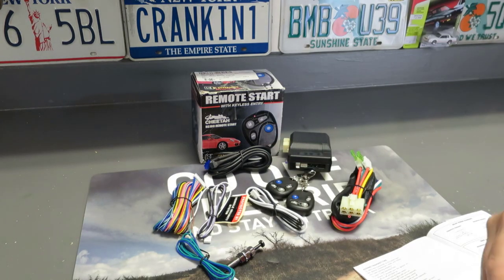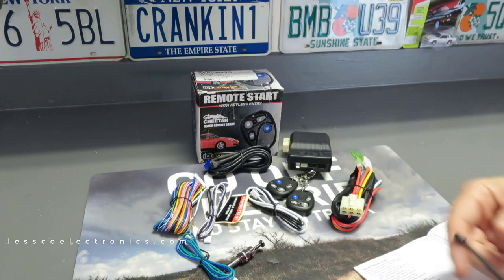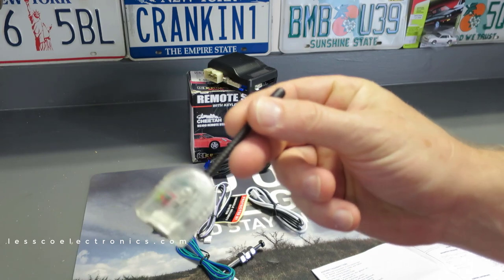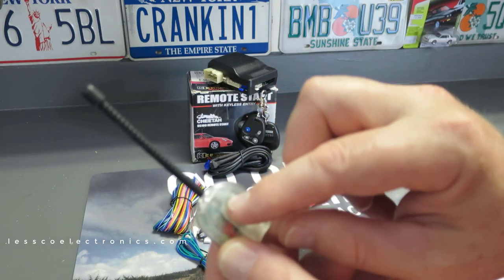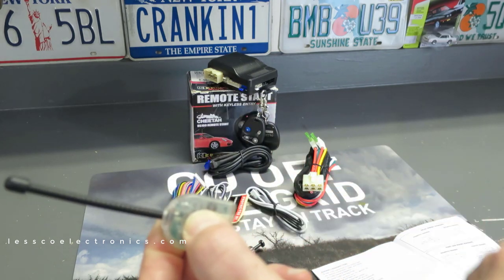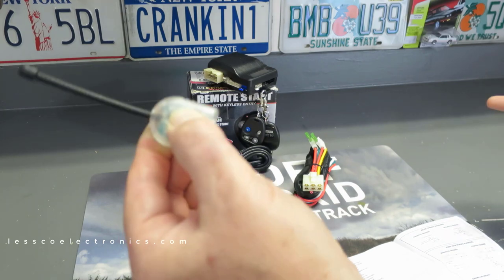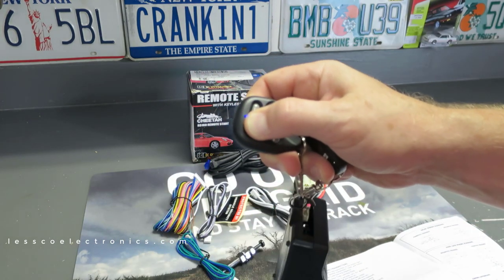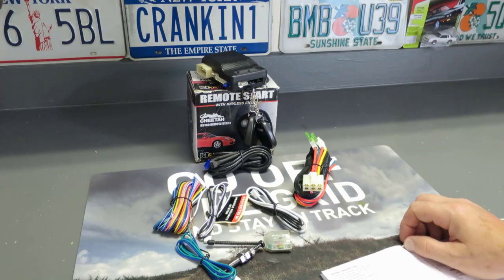How to program a remote to your AST, ICD Dynamics or Soundstream Tarantula brand remote starter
It's easier than you think to program a new transmitter remote fob to your AST Ultra Start, ICD Dynamics or Soundstream Tarantula brand remote starter.

Programming Instructions: This remote will need to be programmed to your vehicles' matching aftermarket RKE security system in in order to work with your vehicle. Please scroll down to ADDITIONAL INFORMATION to locate programming requirements for this aftermarket system or check the owner's manual that came with the system.

Compatibility: To make sure this will work with your installed alarm keyless entry system
1. Does it look like your remote?
2. Does it have the same button configuration as your old remote?
3. Does it have the same color led light?
Attention: Please note there are several compatible remotes that look similar but not exactly like the photo pictured. We will do our best to ship you the remote pictured; however, the remote you receive may look different than the remote pictured. No worries, the board will program to your system the same.

Specifications
Condition  Pre-Owned Red LED TXPT4P 843po
FCC ID  MKYTXPT4G
Part#

TXPT4P #'s on Circuit BOARD
Dealer part #
Buttons  4: Lock Unlock; LED Red Light
Frequency  434 MHz
Battery Type  1: GP23A
Additional Information

Programming Instructions:

Important: All remote transmitter not programmed at this time will be erased from memory for security.
Step 1 - Within 3 seconds, turn the ignition key to the “on” position three times leaving it “on” the third time.
Step 2 – Press and hold the program button. The park lights will turn on and the siren will chirp once. Continue to hold the program button, the park lights will turn off and the siren will chirp 5 times quickly.
Note: If the parking lights do not turn on, release the program button and turn the ignition to the off position, wait 5 seconds and repeat steps 1 & 2.
Step 3a – While holding the program button, press and release the lock button on each of the remote transmitters to be programmed.
Step 3b – While holding the program button, press and release the # button on each of the remote transmitters to be programmed.

    All remotes include working batteries (except case-only purchases)
    A purchased remote needs to be programmed after you receive it in order to work with your specific vehicle